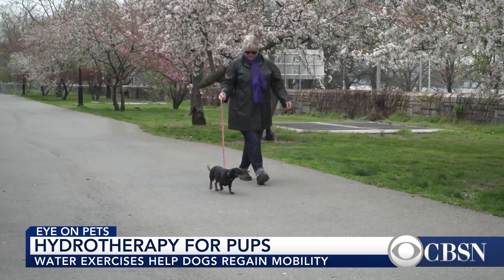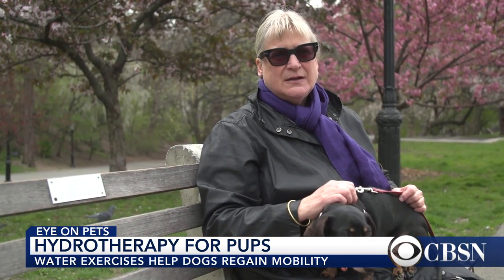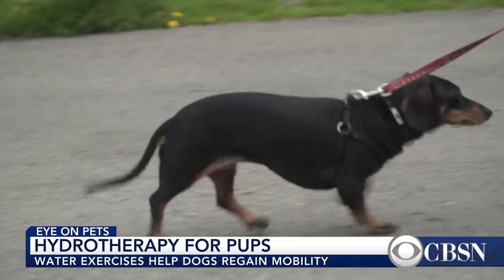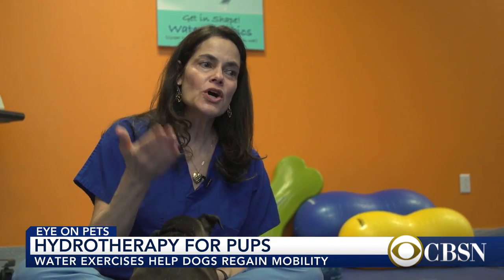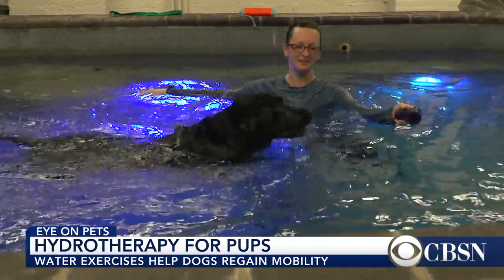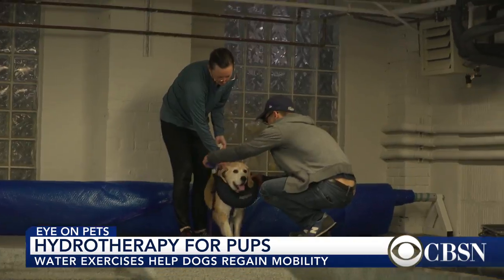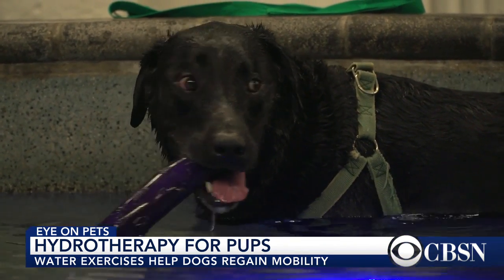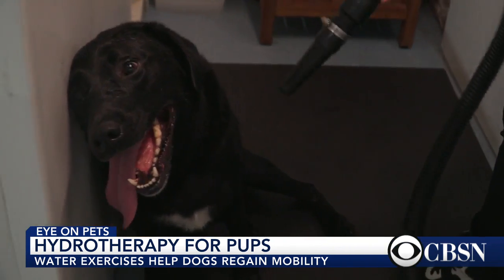Hydrotherapy helps dogs get back on their feet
Water exercises are helping dogs regain mobility after sustaining injuries. Dr. Bonnie Brown is the founder of Canine Rehab of New York and is helping dogs get back on their feet.